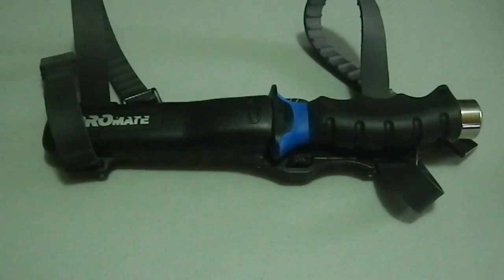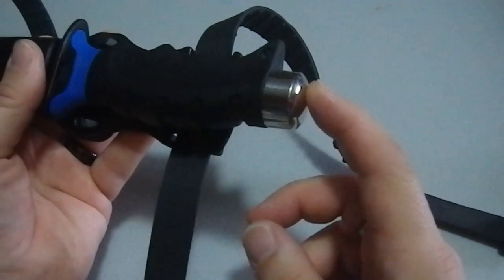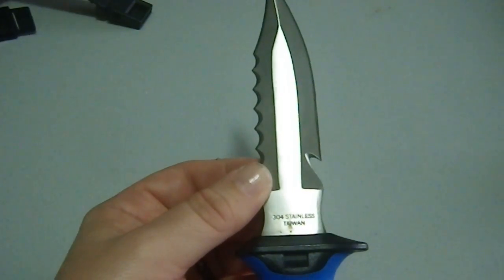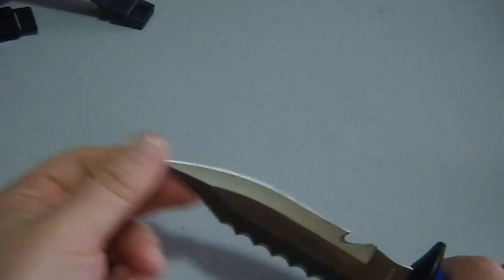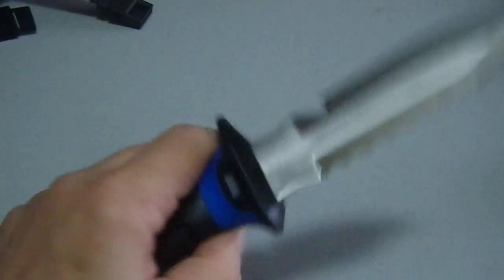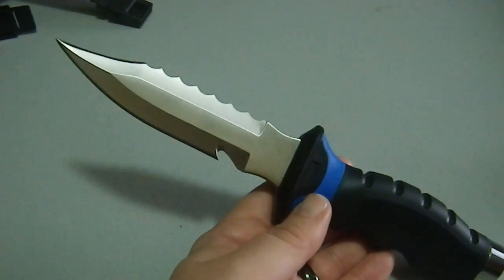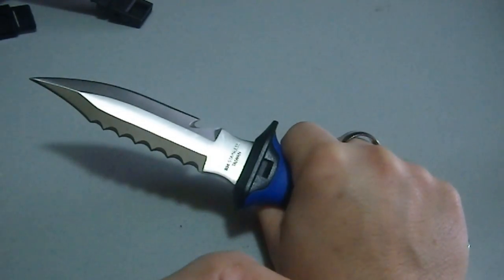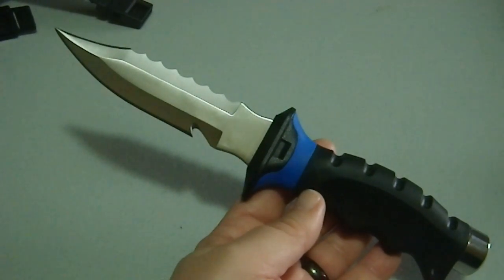Gear Talk: Promate Dive Knife